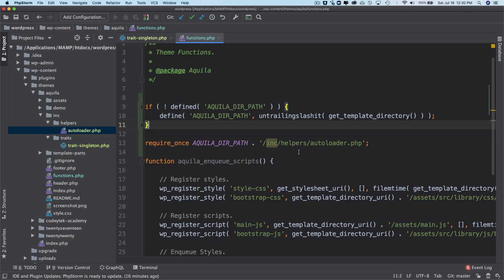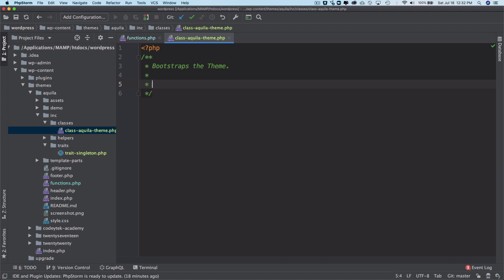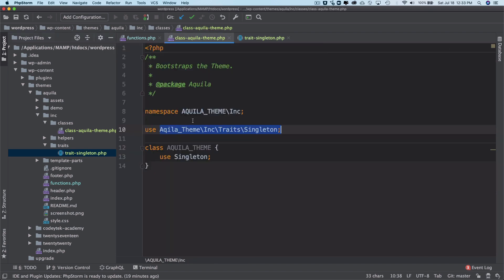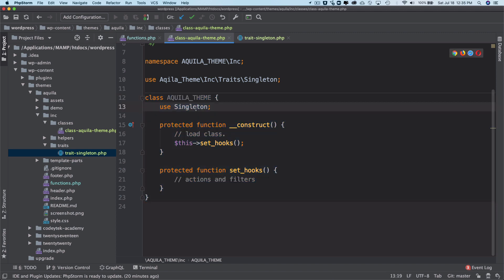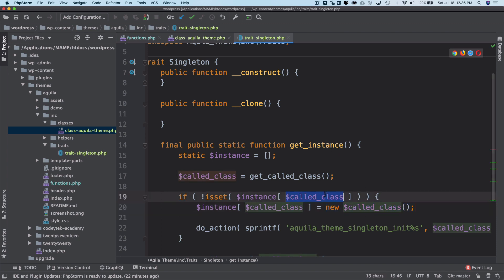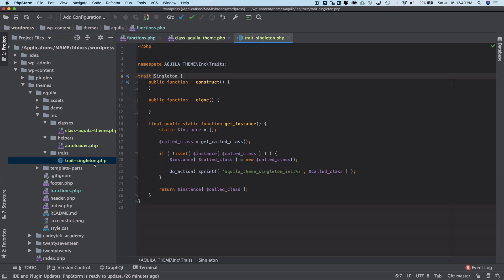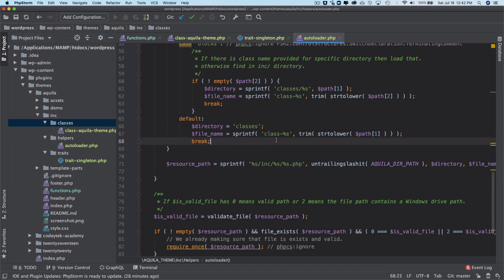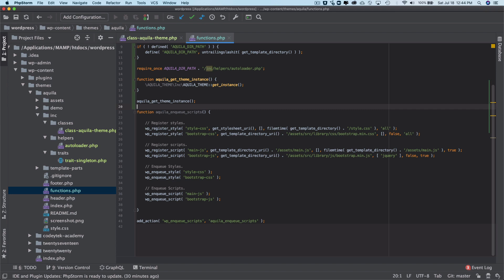#16 Advanced WordPress Theme Development | Wordpress theme development course | OOP Class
Create Theme Class

Page navigation

Social Links